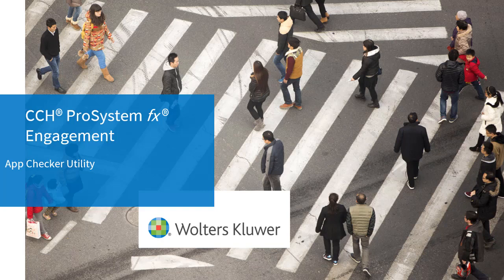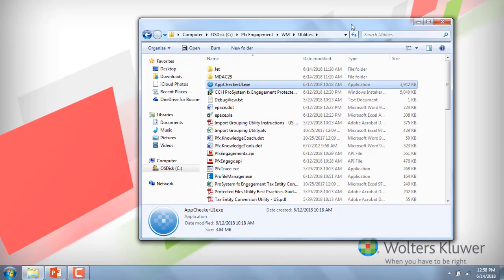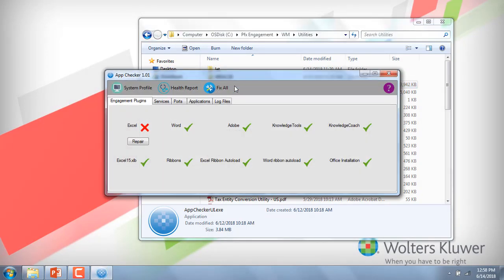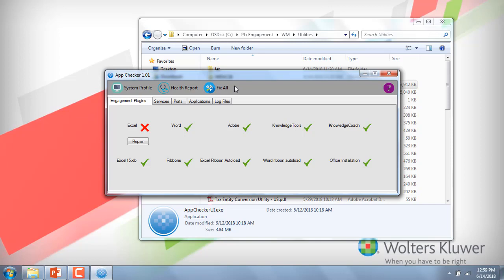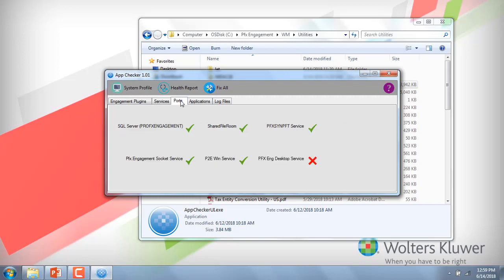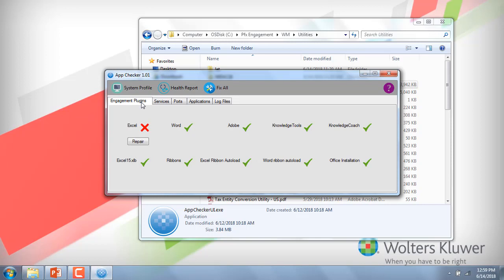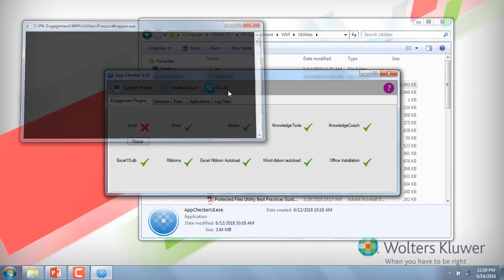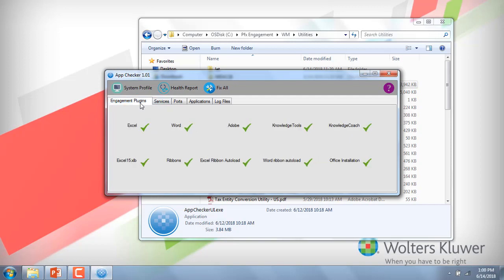CCH® ProSystem fx® Engagement: Using the App Checker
2018 CCH® ProSystem fx® Engagement enhancement series

This video shows how to use the App Checker utility to diagnose and fix various symptoms that can occur in the Engagement Plugins, Services, or Ports.